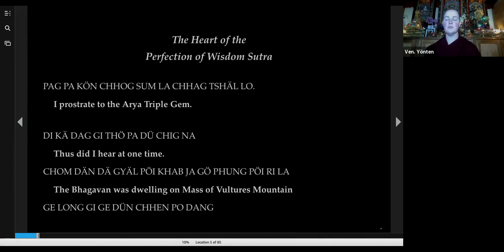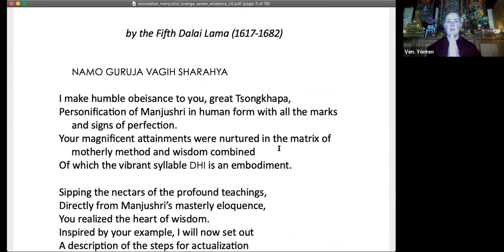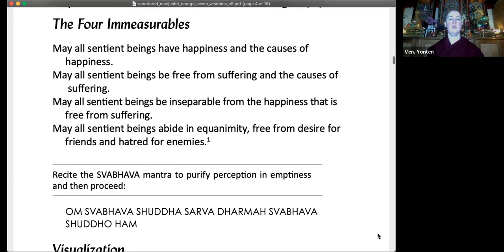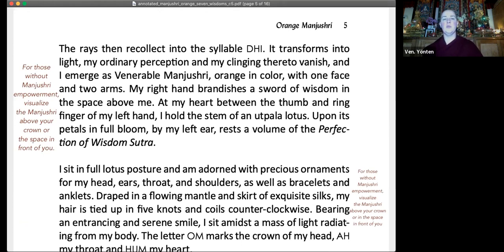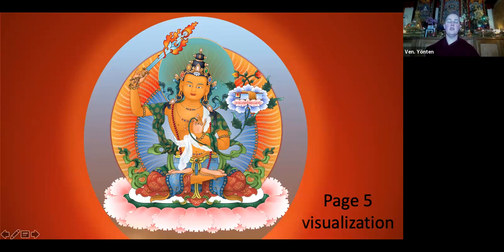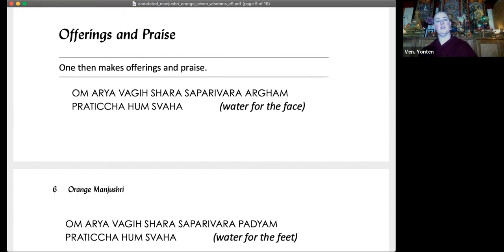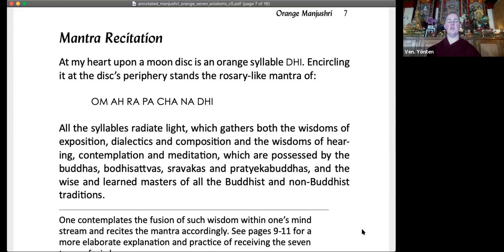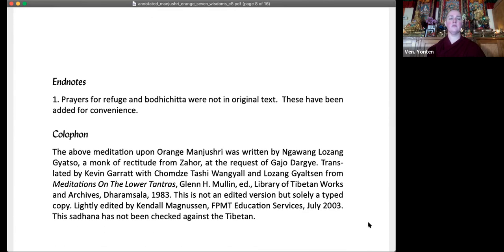1_Manjushri_Sadhana Session: Refuge, 4 Immeasurables and “Tong-Len" Emphasis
Weekend retreat held at Land of Medicine Buddha November 2021